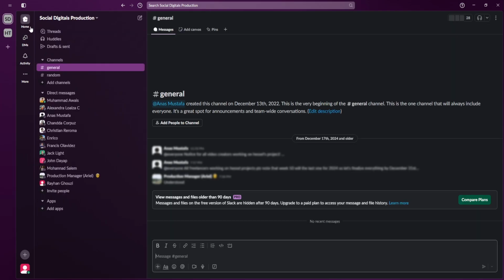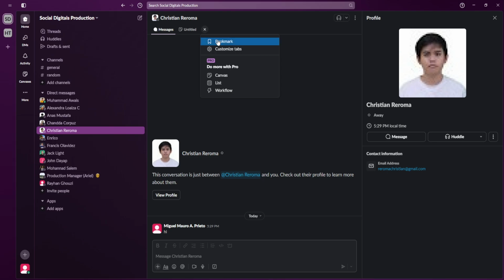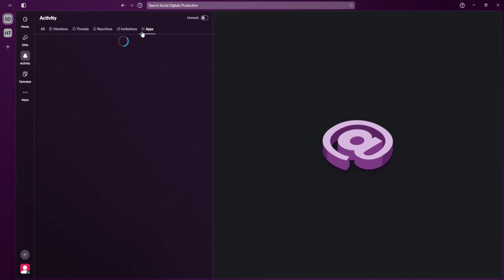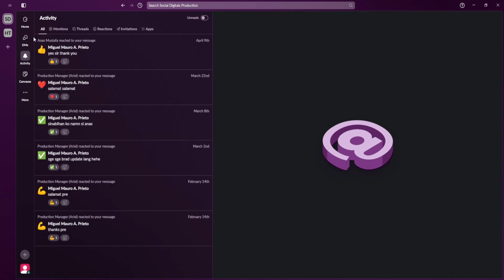How To Use Slack for Beginners | Full Guide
If you are looking for a video tutorial on Slack for Beginners? Look no further!
This comprehensive video demonstrates the process of How To Use Slack step by step. Make sure to watch till the end for a thorough grasp.